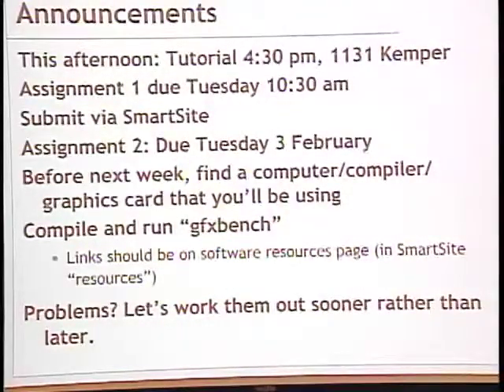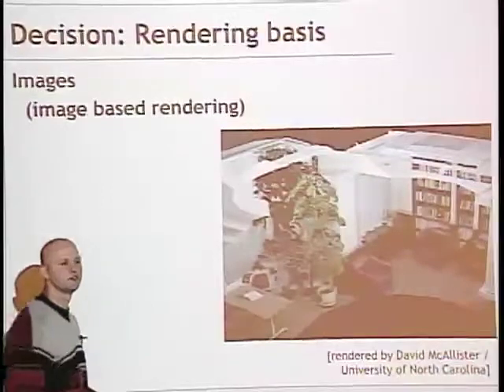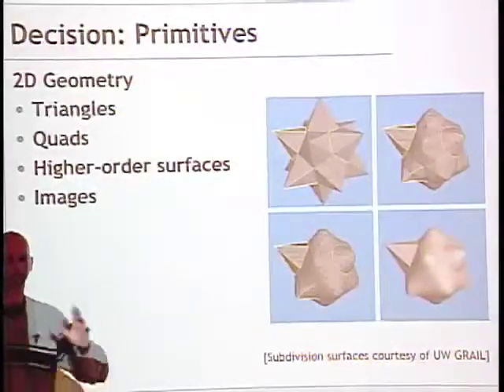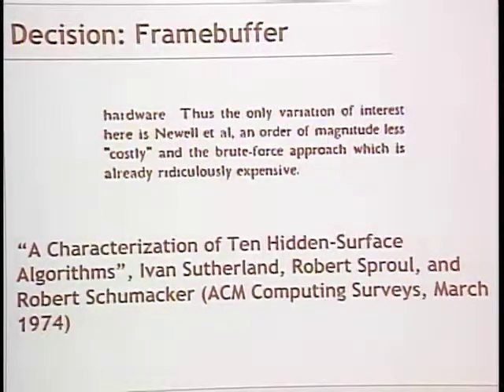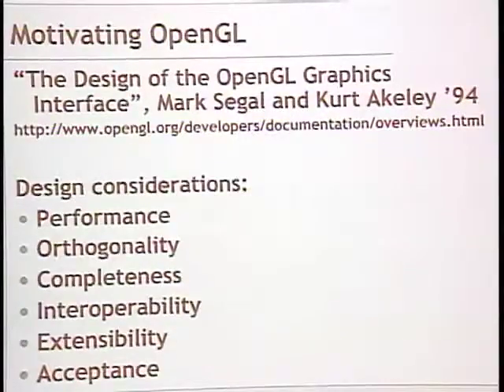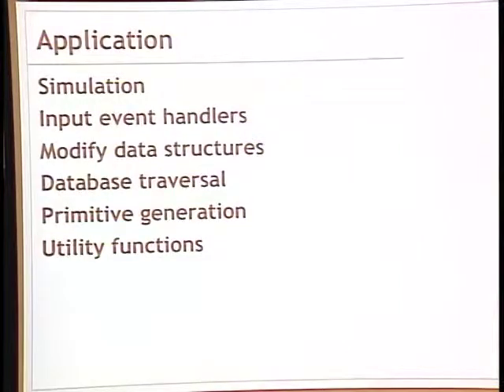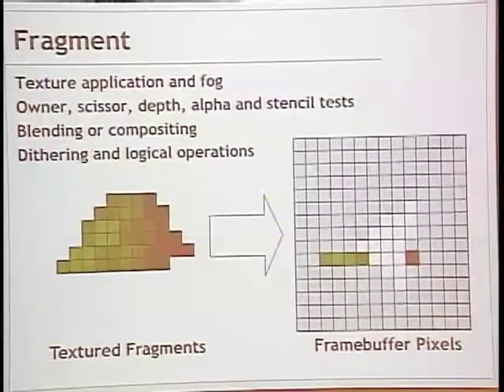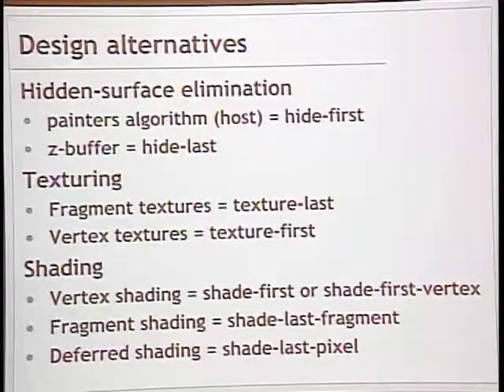OpenGL Graphics Pipeline Overview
What are different ways that we might consider doing rendering? Why did OpenGL make the decisions it did and what does the OpenGL pipeline look like?